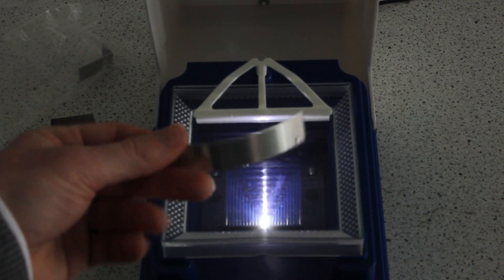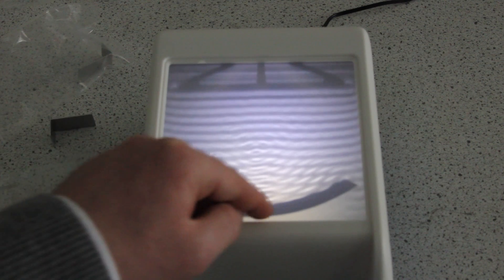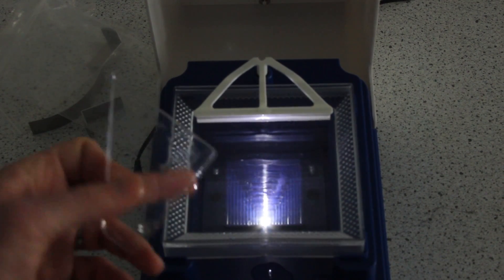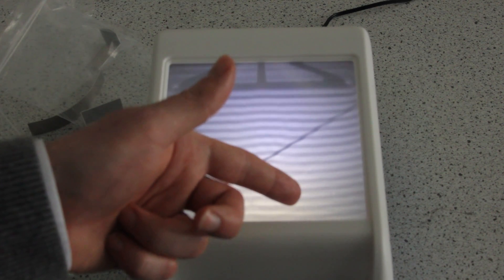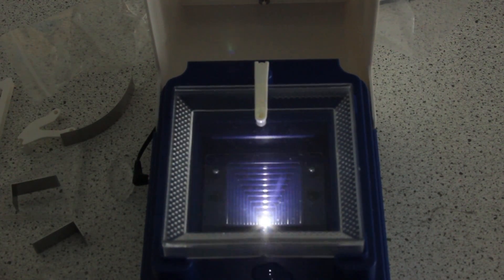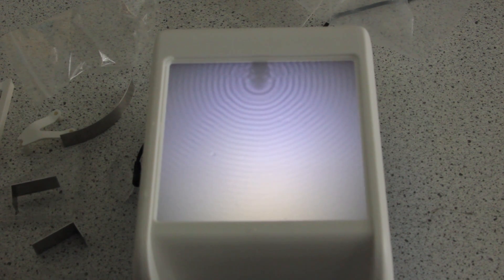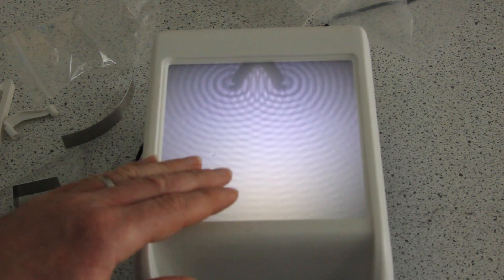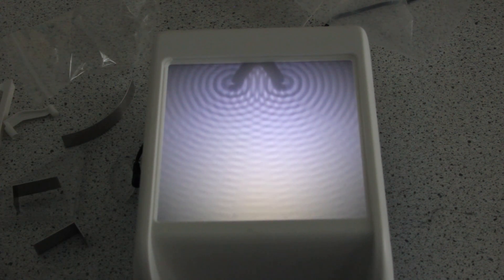Reflection, Refraction and Diffraction - Ripple Tank Demo - GCSE and A Level Physics Revision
I demonstrate the three wave behaviours using a ripple tank.
Reflection, Refraction and Diffraction, GCSE and A Level Physics Revision.